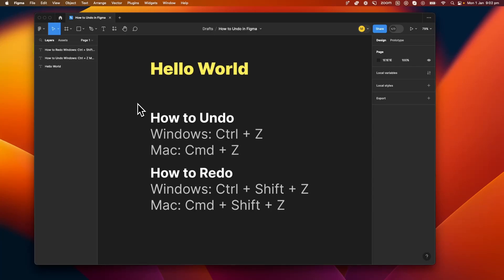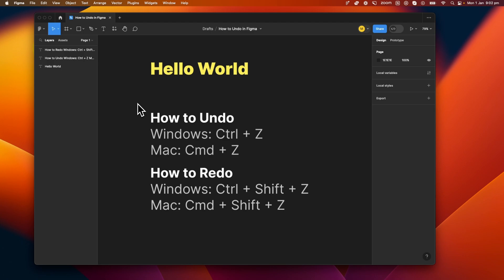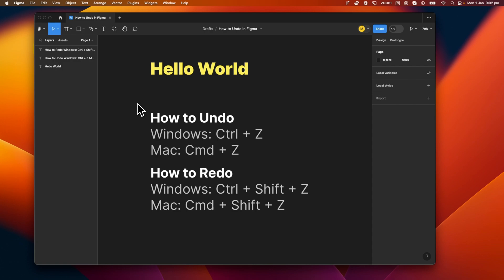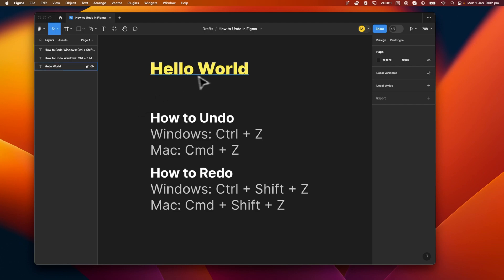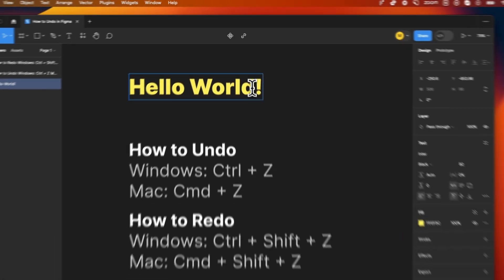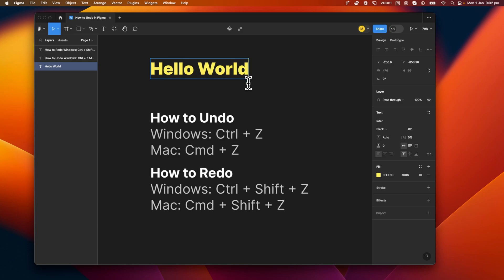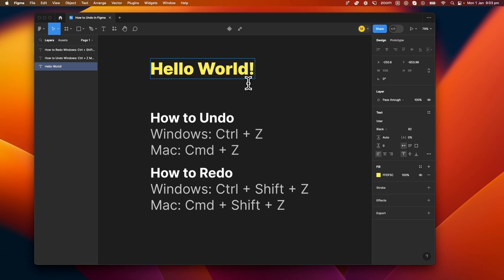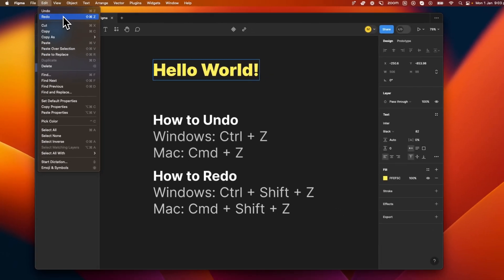How to Undo in Figma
In this tutorial, learn how to undo in Figma.

Not a Figma user?